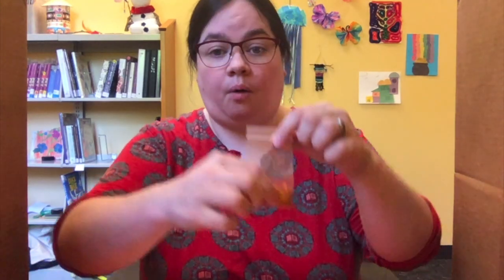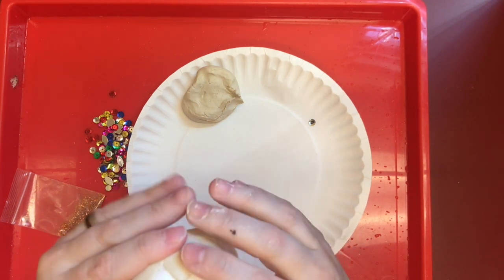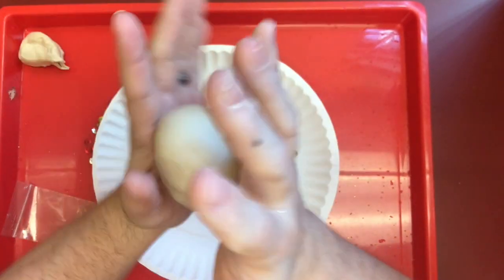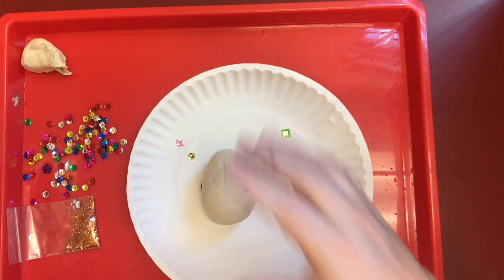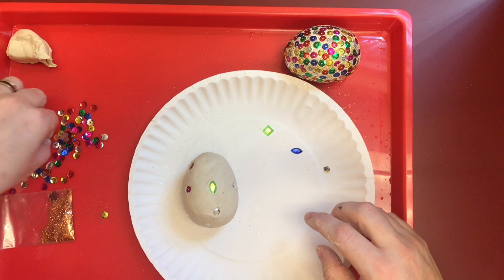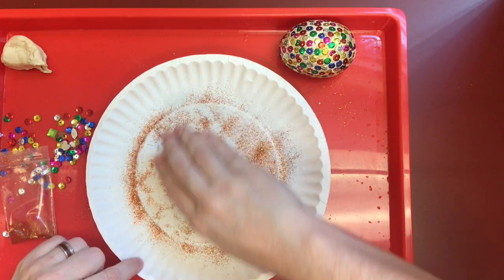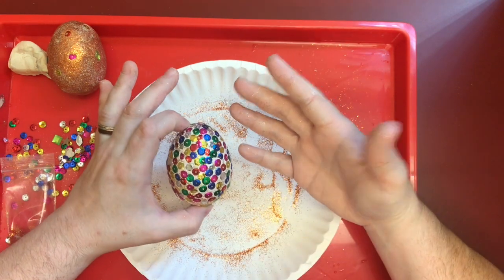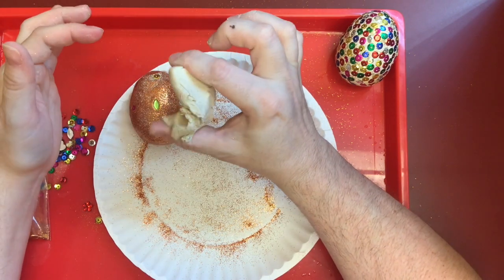Dragon Egg Craft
Our craft for Week 6 of Summer Reading is a bejeweled dragon egg! Join us to make your own sparkly creation.